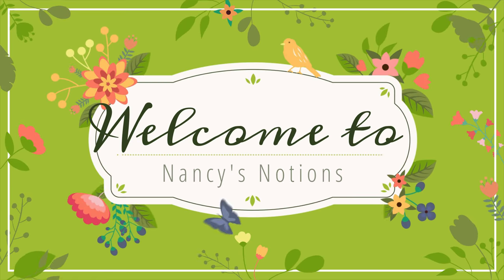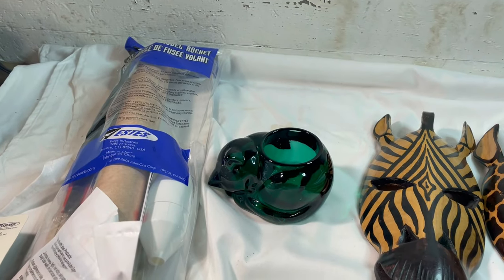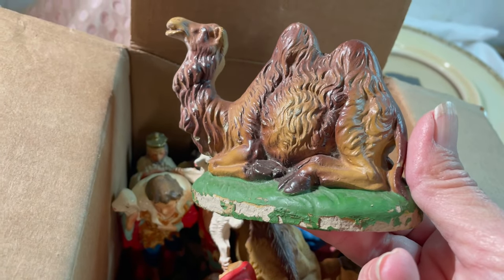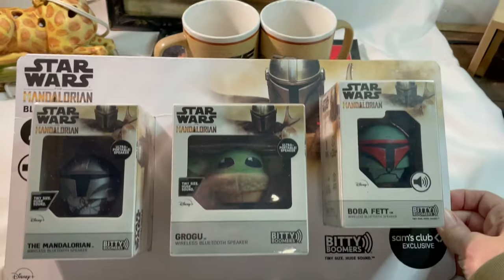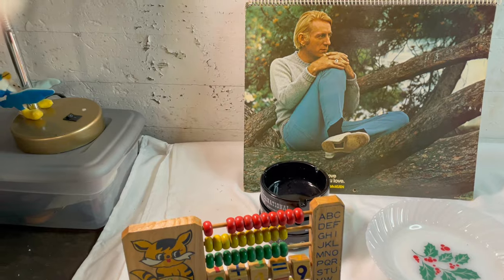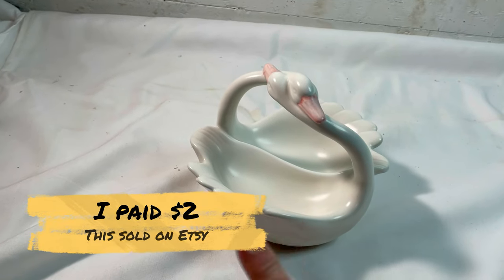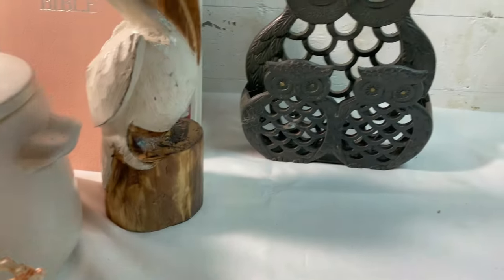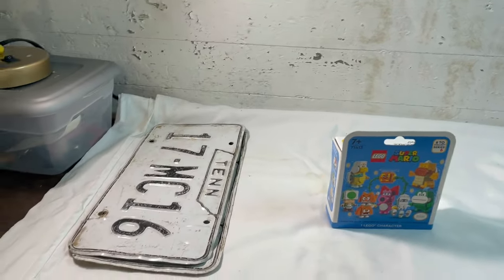Ep 19 Estate Sale & Thrift store Hauls, What Solds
My Ebay Store